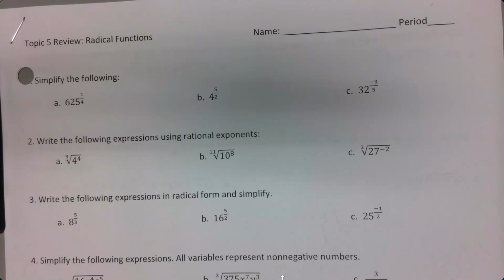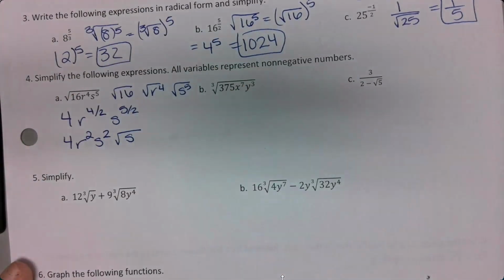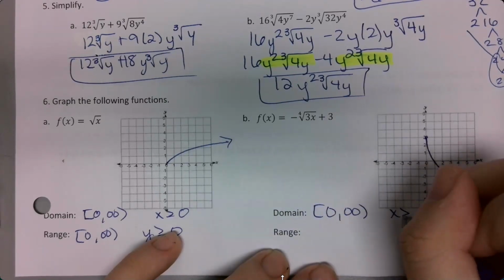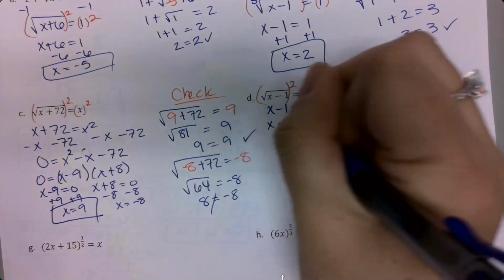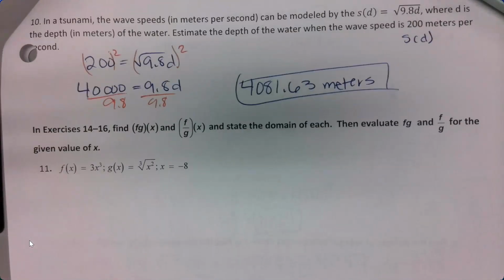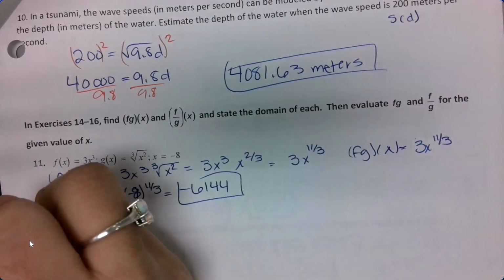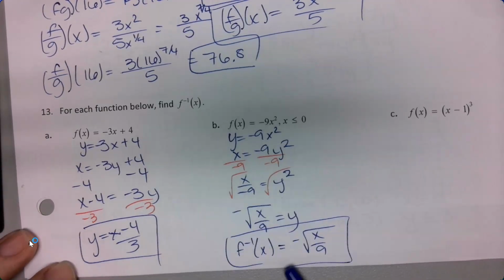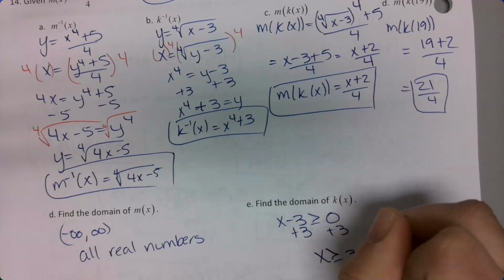Chapter 5 Review